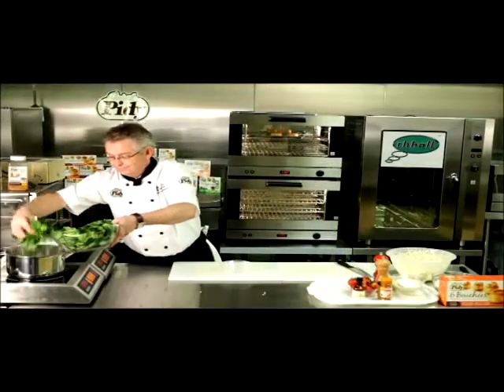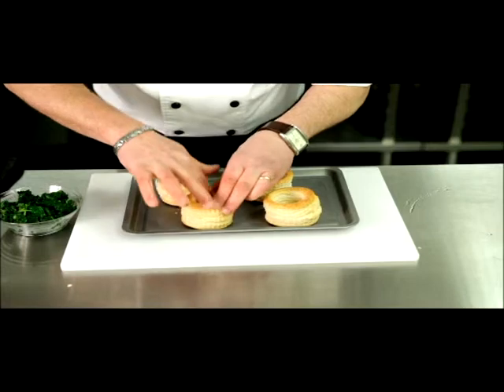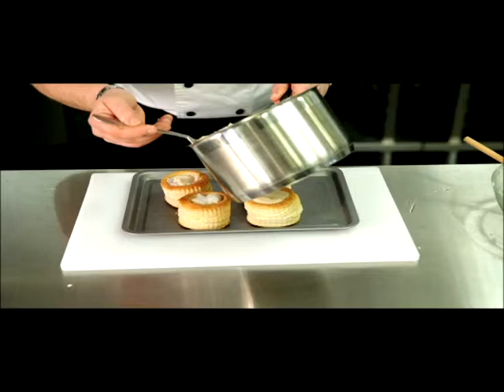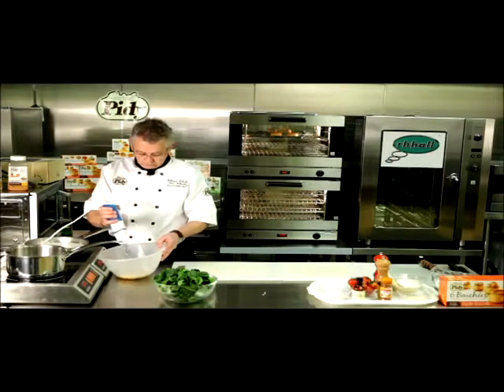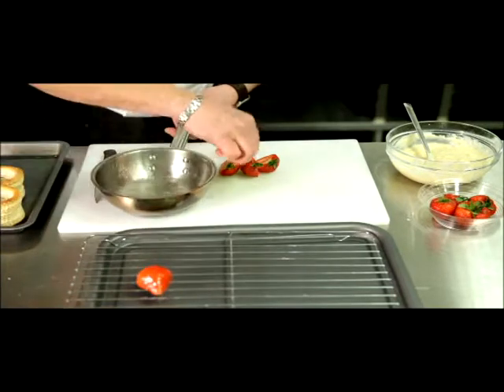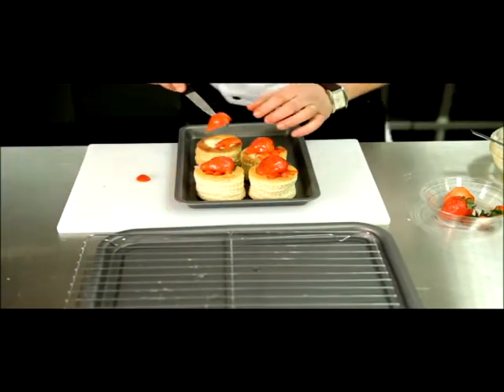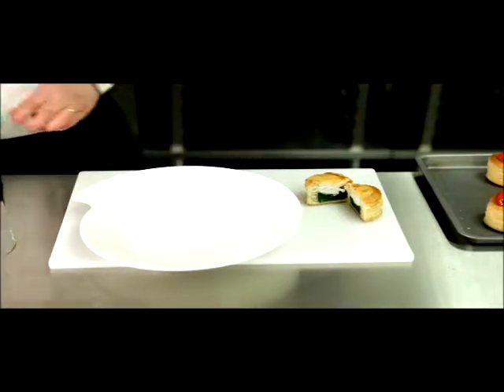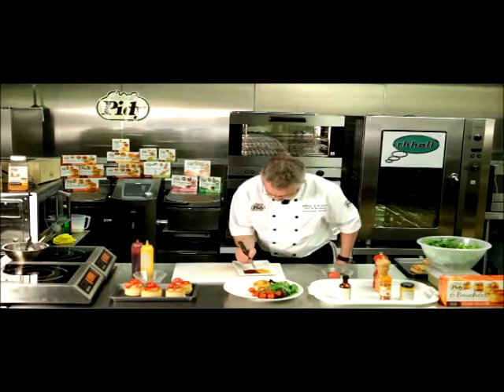Vol-au-vents. Smoked Haddock & Spinach / Sweet Strawberry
Two recipes with Pidy vol-au-vent cases. The first savoury recipe is a delicious spinach and smoked haddock vol-au-vent and the second is a tasty sweet strawberry vol-au-vent. The video details step by step instructions on the ingredients, quantities and a detail method on how to create these tasty fillings. Both recipes are suitable to create in a commercial or home kitchen and can be created for any occasion. Pidy are world leaders within the pastry industry and manufacture a wide range of products from shortcrust, puff to choux pastry. These vol-au-vent cases and other Pidy pastry products are available direct